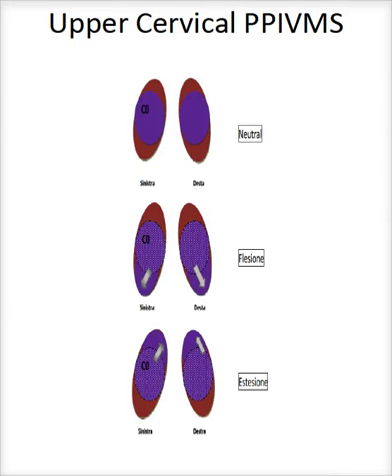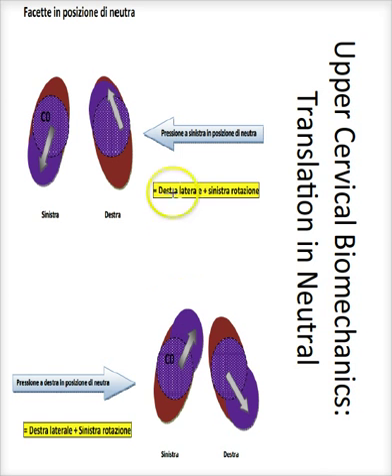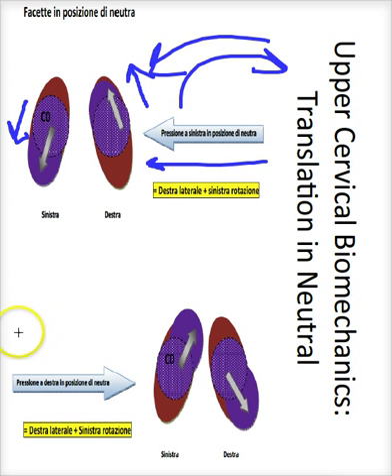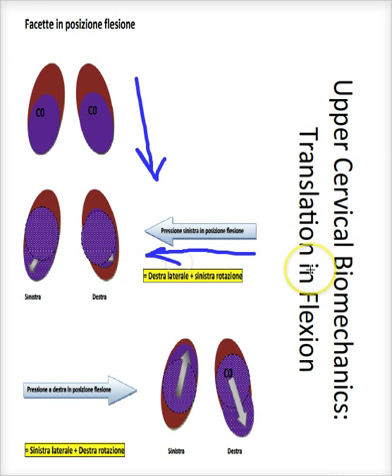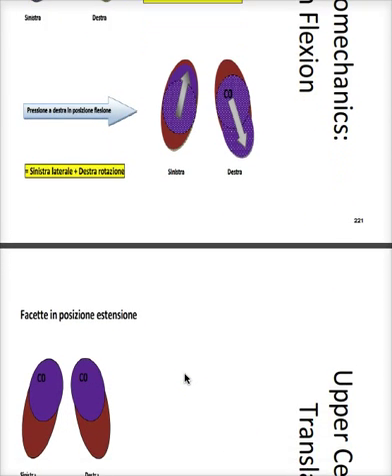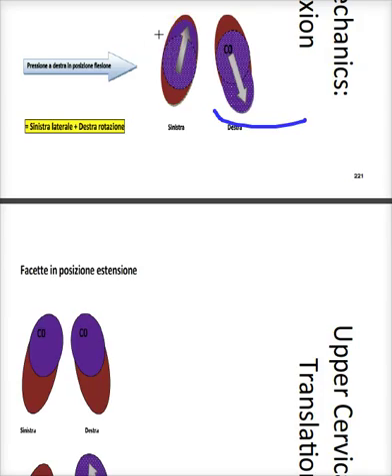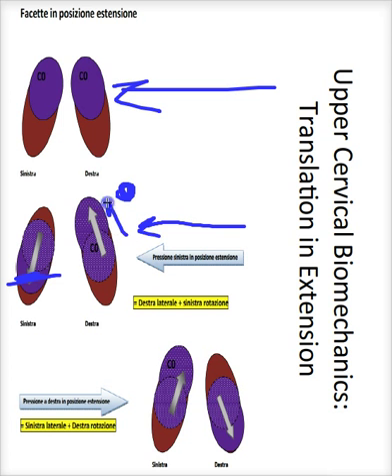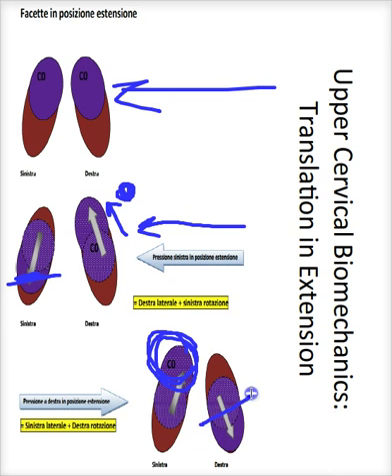Upper Cervical Biomechanics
Upper Cervical Biomechanics: Translation in Neutral, Flexion, Extension by NAIOMT CEO Brett Windsor, PT, PhDc, MPA, OCS, FAAOMPT